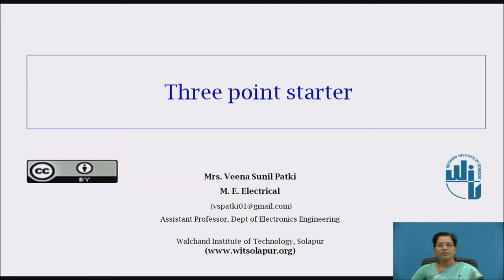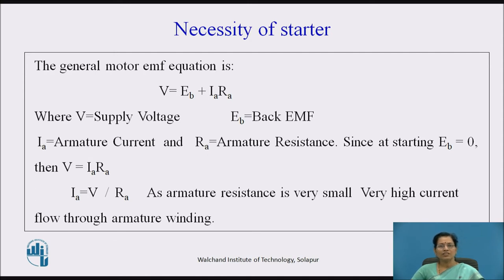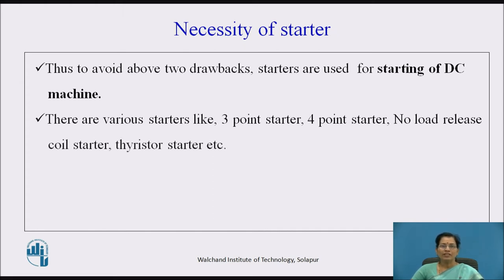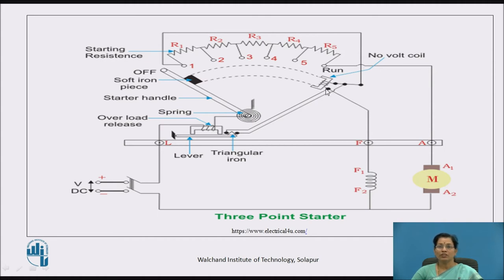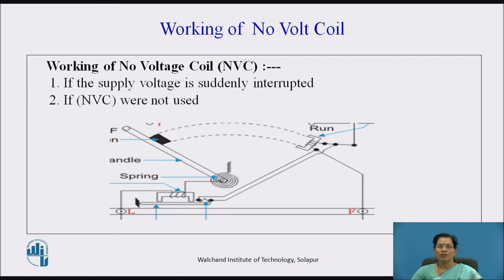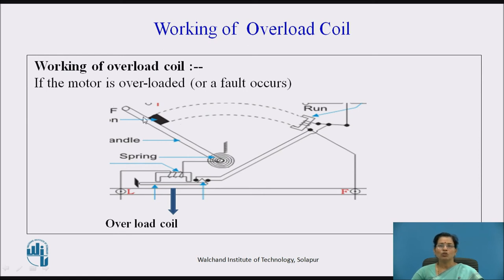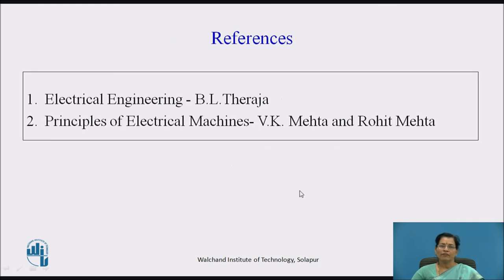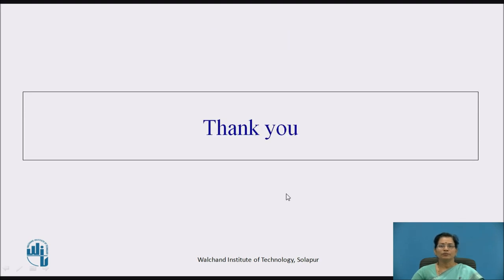Three point starter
Mrs. V.S.Patki
Assistant Professor
Electronics Department